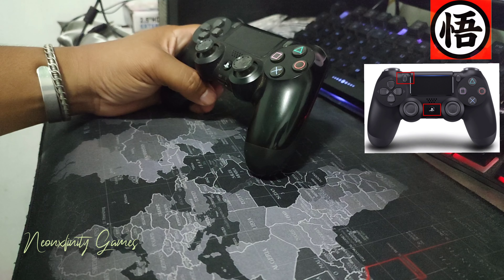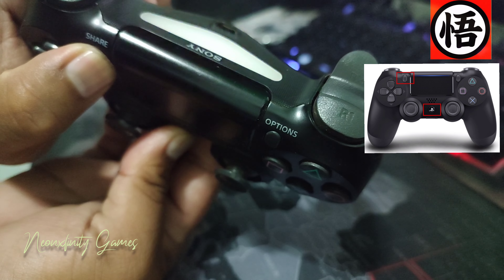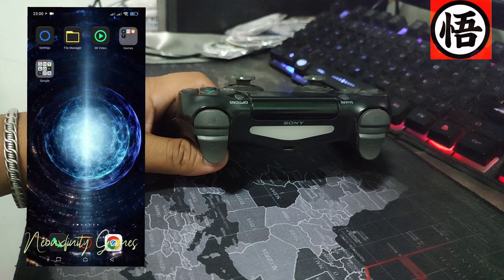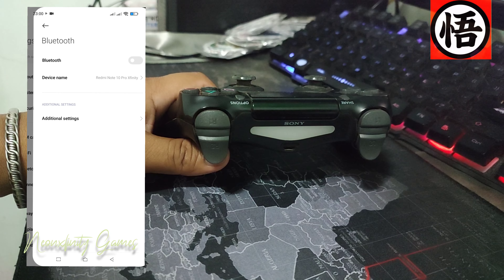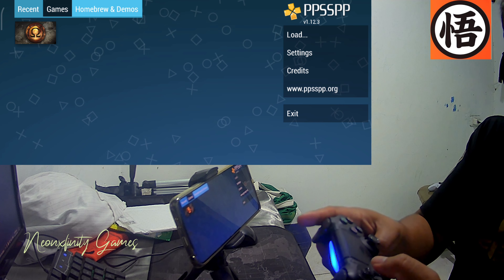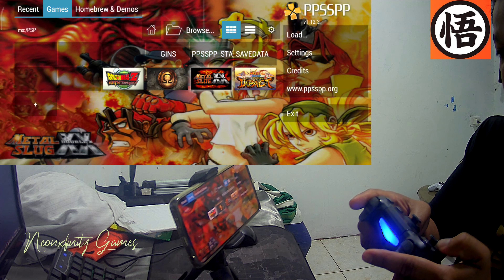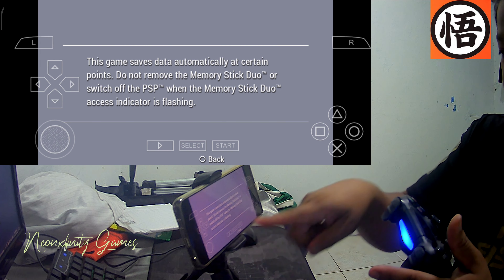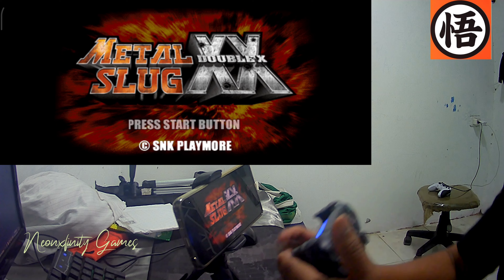How to connect your ps4 controller on any android phone.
Licensee:
Xfinitywar

Audio File Title:
Epic_Battle_Music_1

Audio File ID:
6275

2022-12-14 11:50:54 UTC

Pixabay GmbH c/o Lacore RechtsanwÃ¤lte LLP

how to connect your ps4 controller with your phone,
how do you connect your controller to your android,
how to use ps4 controller on android phone,
how to connect a ps4 controller to a mobile device,
how to connect ps4 controller to android and play games,
how to connect ps4 controller on tablet,
connecting ps4 controller to android,
connecting ps4 controller to android phone,
connect ps4 controller to android phone,
how to connect ps4 controller to any phone,
how to connect your ps4 controller to your device,
how to connect your ps4 controller to your mobile device
ps4 to android,to connect a ps4 to an android,
ps4 android apk download,
ps4 simulator android apk,
how to download ps4 app on android,
best app to play ps4 games on android for free,
how to play all ps4 games in android,
how to use android phone as ps4 controller,
how to play any ps4 game on android,ontroller android pubg,
connect ps4 to android,
connect ps4 to android tv,
how to transfer clips from ps4 to android with usb,
how to connect ps4 to android tablet,
how to connect ps4 to android hotspot,
how to connect ps4 to android mobile,
how to connect ps4 controller to ppsspp android,
games to play with ps4 controller on android,
how to use ps4 controller on ppsspp android,
cast android to ps4,
ps4 android download,
ps4 android download link,
ps4 emulator android download,
ps4 emulator android download link,
ps4 games android download,
ps4 games android download tamil,
ps4 download android 2022,
ps4 controller android delay,
ps4 app android download,
ps4 download android gta 5,
how to download videos from ps4 to android,
how to download ps4 in android,
how to download ps4 games on android,
how to download ps4 spiderman game in android,
how to download spiderman ps4 in android,
how to download godzilla ps4 on android,
how to download spider man ps4 on android 2022,
how to download ps4 simulator games for android,
how to download ps4 games on android phone,
how to download ps4 games for free on android,
ps4 android emulator,
ps4 android emulator download,
ps4 en android,
how to use ps4 emulator on android,
how to fix ps4 emulator on android not enough space,
how to play gta 5 in ps4 emulator on android,
how to download games on ps4 emulator android,
how to use ps4 controller on dolphin emulator android,
how to download ps4 emulator for android mediafıre,id download,
ps4 for android apk emulator, play free fire with ps4 controller on android,
how to download ps4 for android,
ps4 controller to android genshin impact,
ps4 android game download,
how to get ps4 emulator for android,
ps4 in android phone,
ps4 in android tv,
how to download ps4 games in android,
how to play ps4 games in android,
how to install ps4 emulator on android,
how to play ps4 spiderman in android,
how to download ps4 emulator in android,
how to connect ps4 controller in android,
how to connect ps4 in android tv,